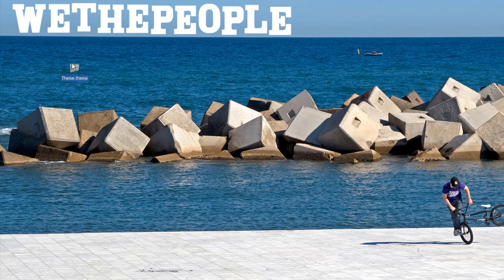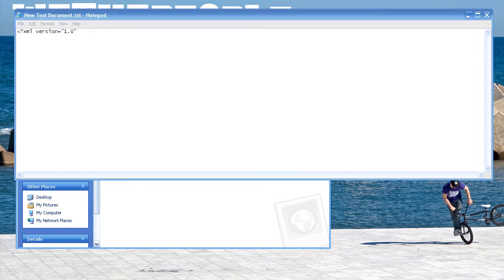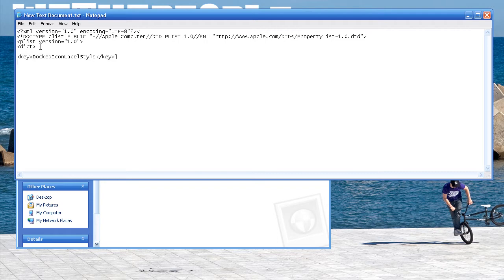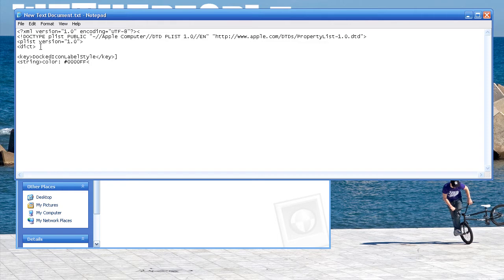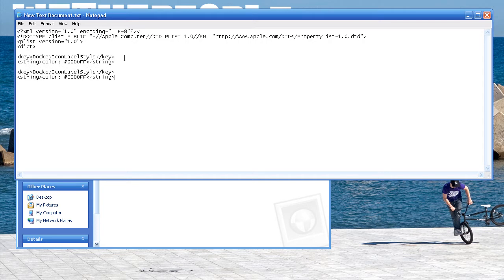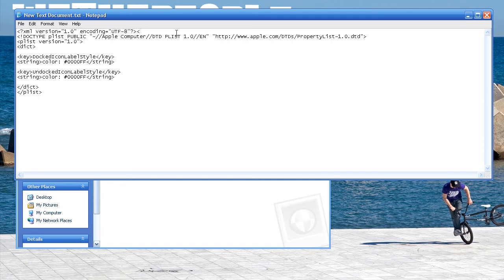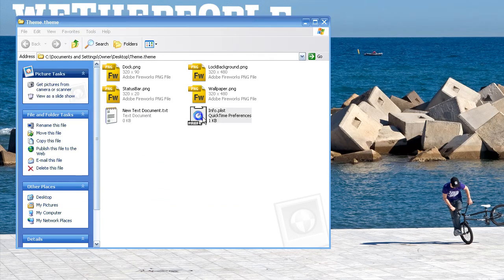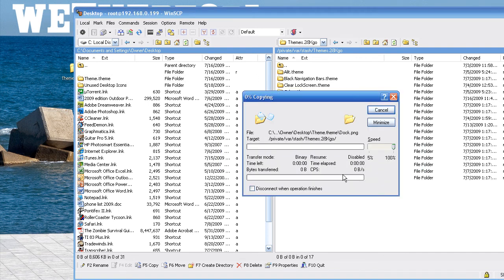Changing Icon Text Color on iPhone/iPod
How to change the color of text displayed under Icons on iPhone or iPod.

Sorry but I can't copy the script because Youtube doesn't accept the greater or less than signs in the description book.